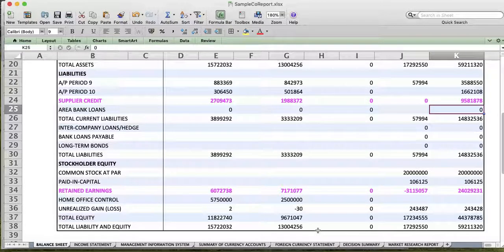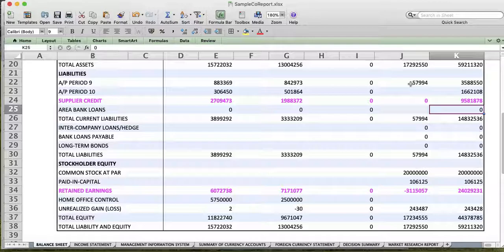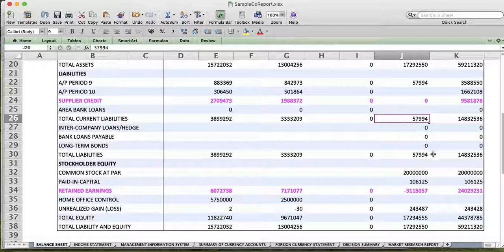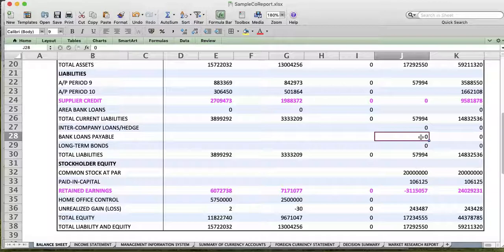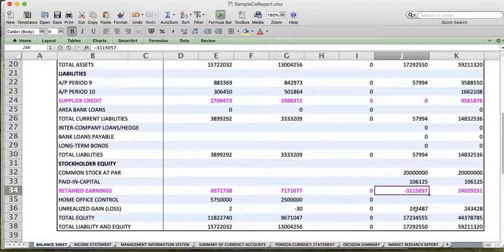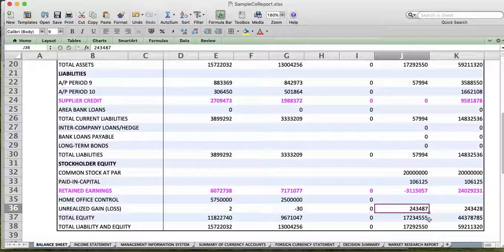R6 Liabilities & Equity in Home Office